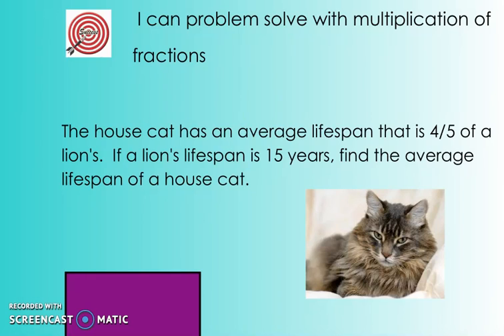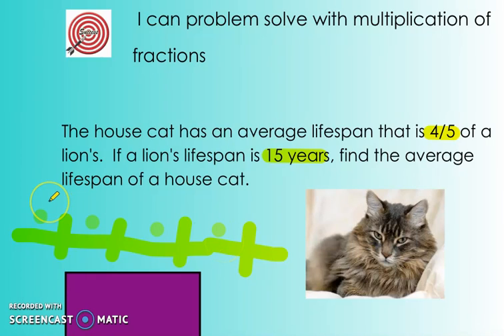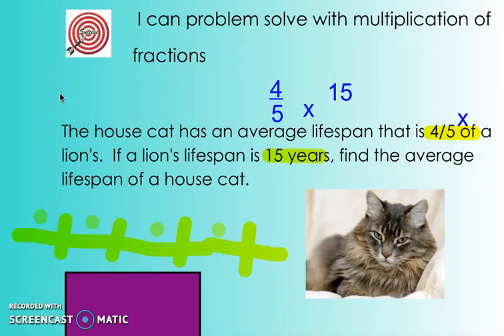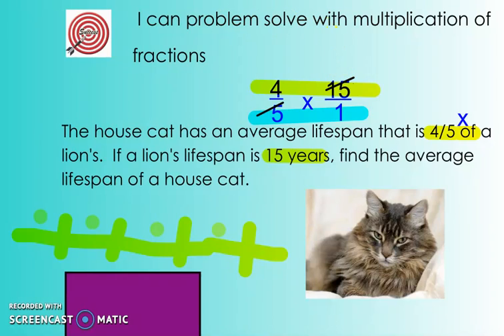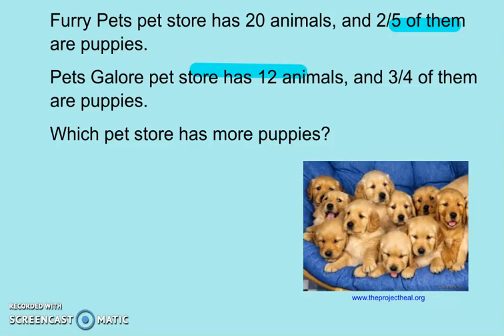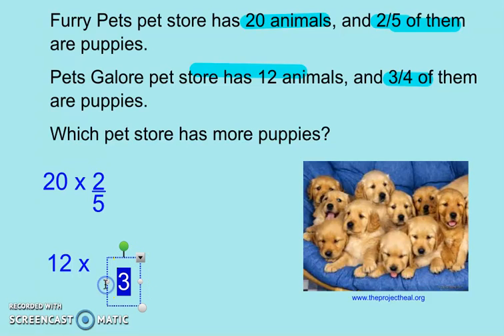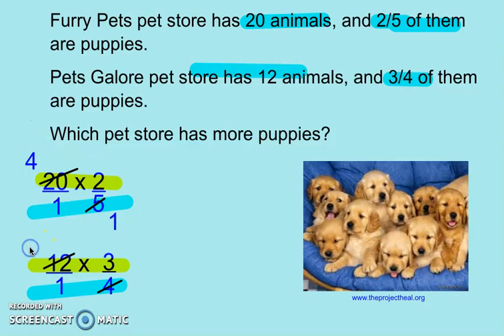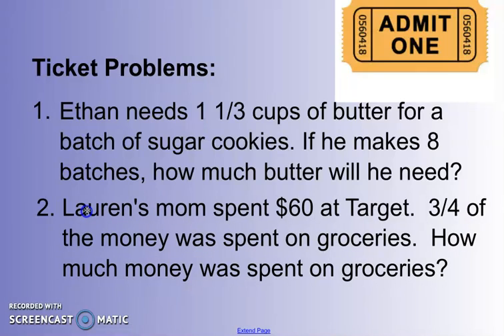Multiplying Fractions and Mixed Numbers C